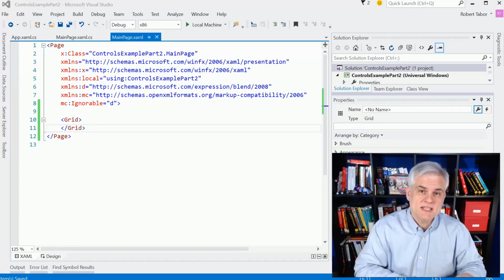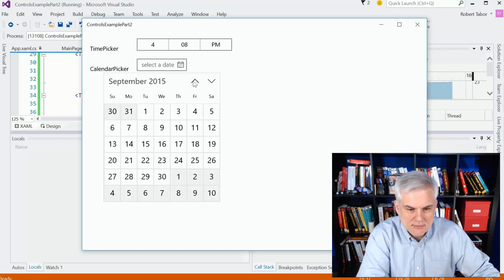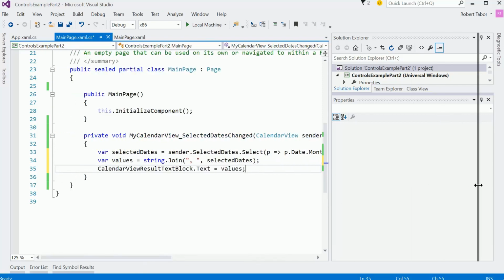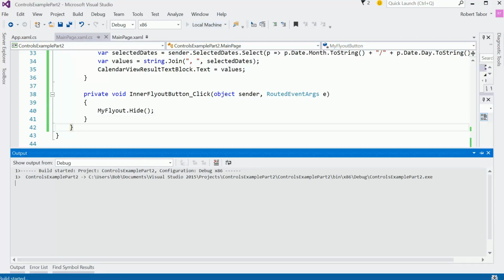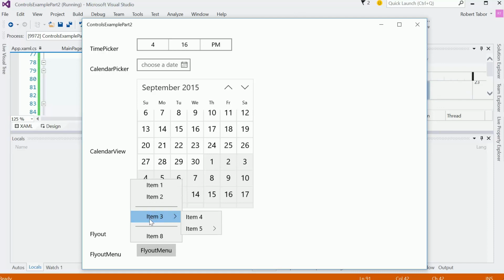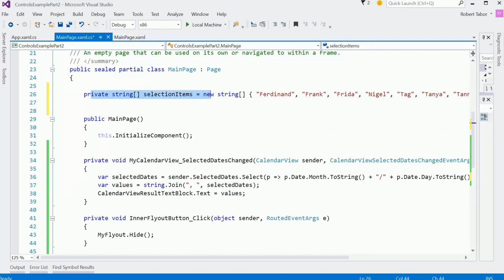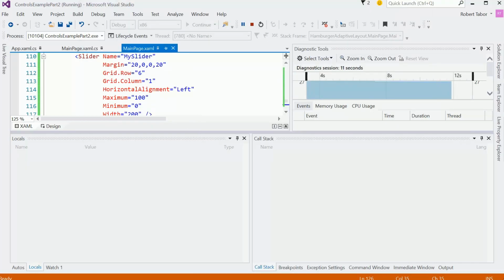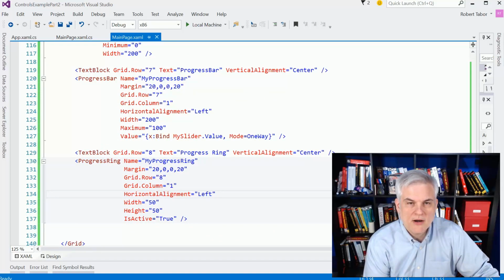25 Common XAML Controls - Part 2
In this second installment of a tour through the Toolbox, we learn about date input controls, progress bars and rings, and more.